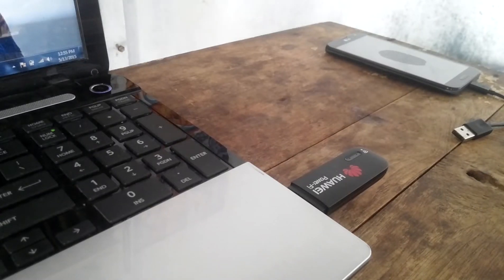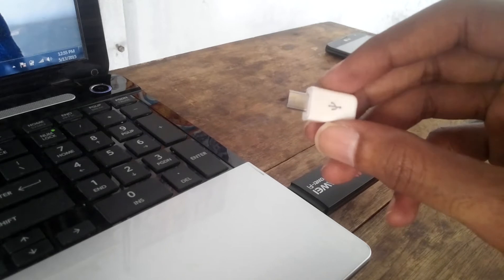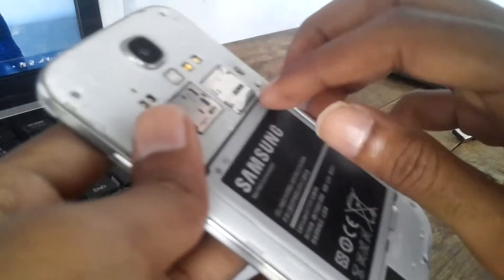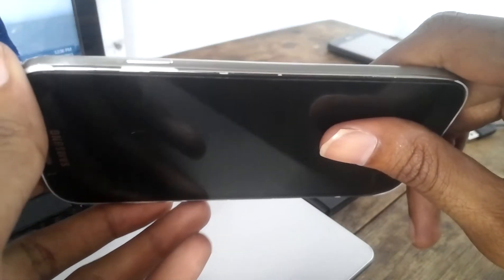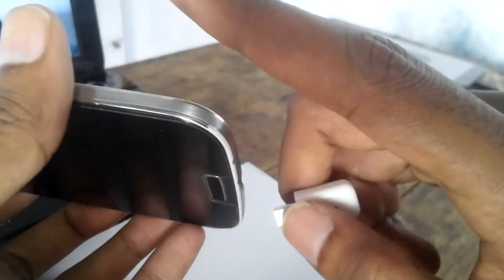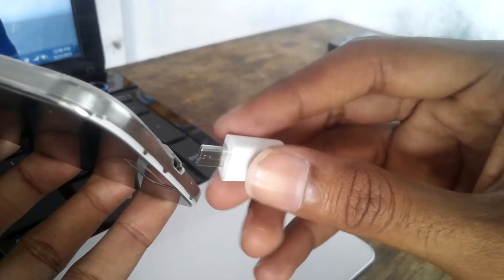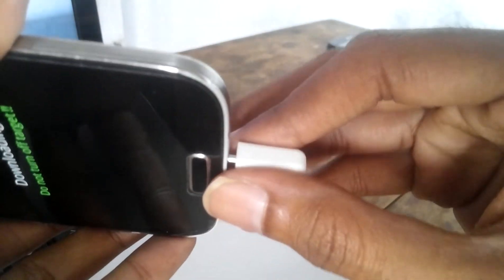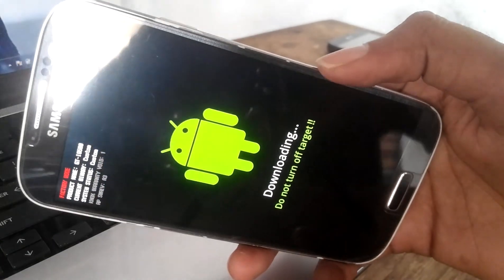Samsung S4 I9500 unbrick with USB JIG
Unbrick Samsung android phones with USB JIG
the little jig forces the device to boot into download mode so you can flash stock firmware next.
battery should have some power to use this jig.this jig is only for Samsung phones ,not for LG or Sony or HTC etc.
unbrick any Samsung phone(android OS)with this jig.it costs @200 INR or 3 USD.